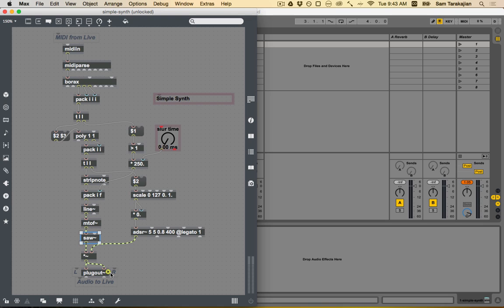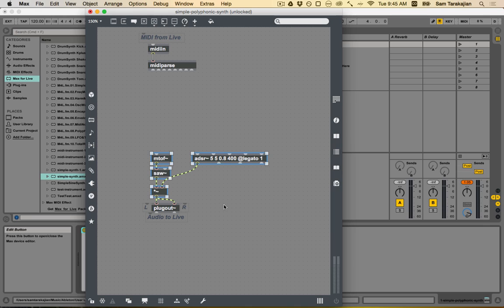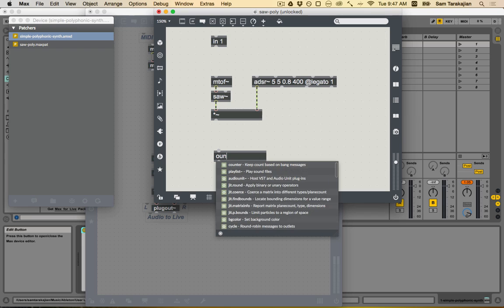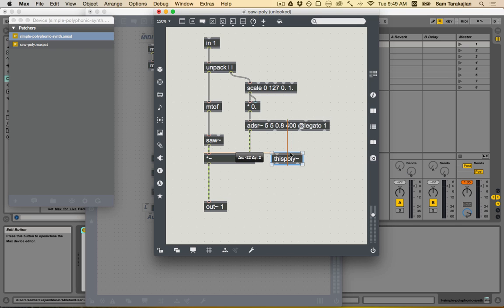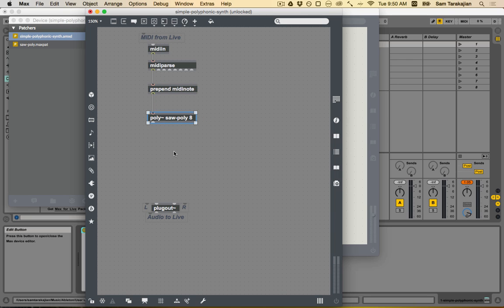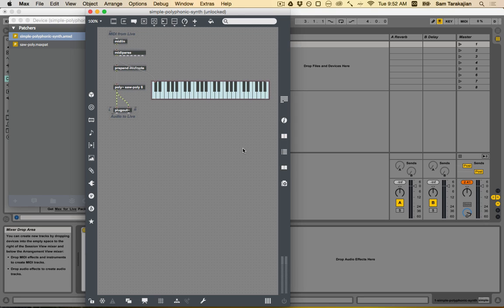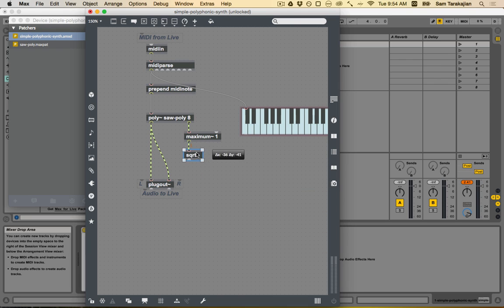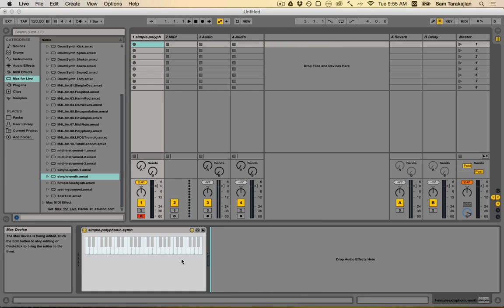Delicious Max for Live Tutorial: Bitterness series part 2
Still not mad